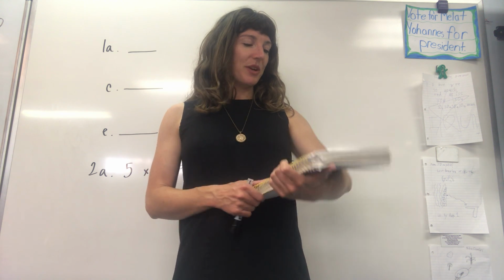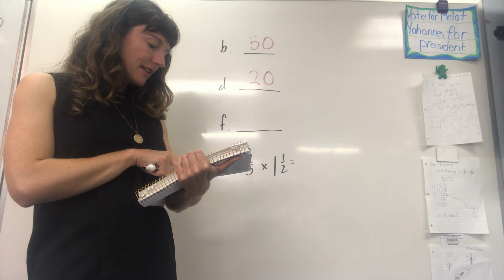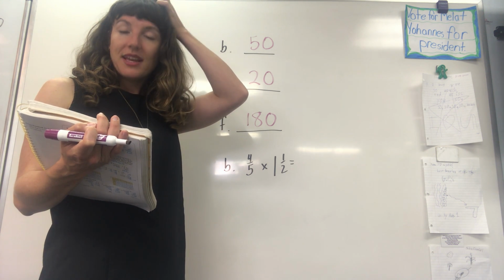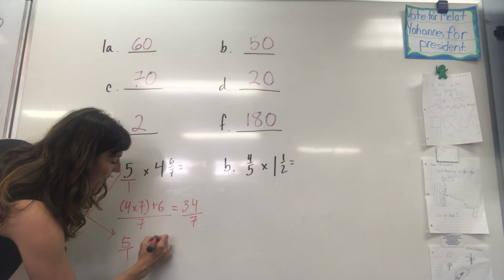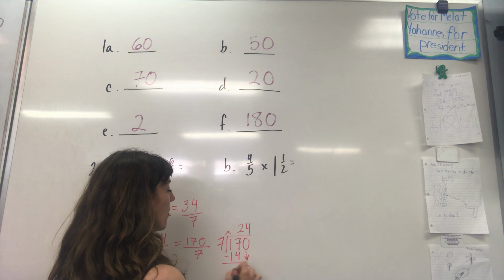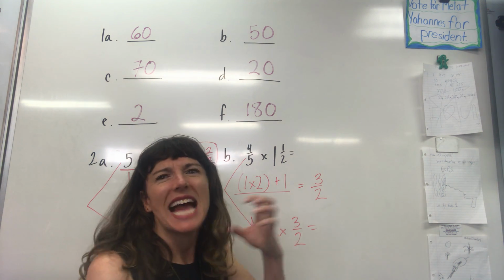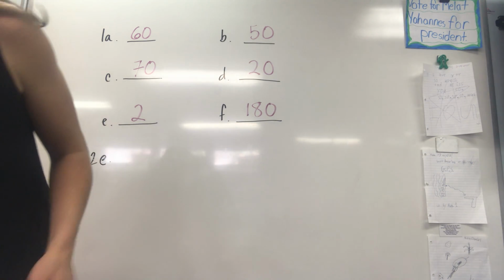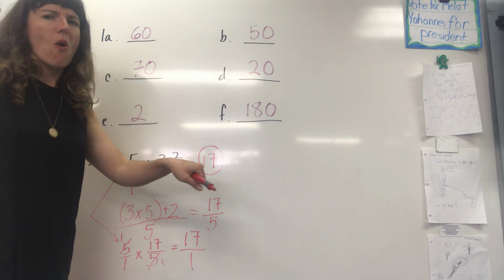4th grade math - Lesson #123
"Pictographs"
I got cut off at the end, ha, but y'all are good!!